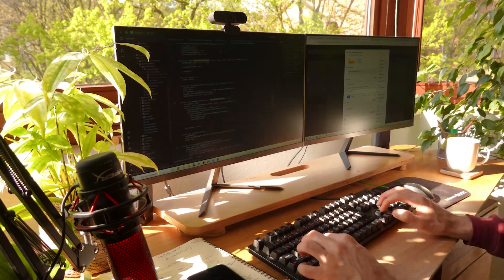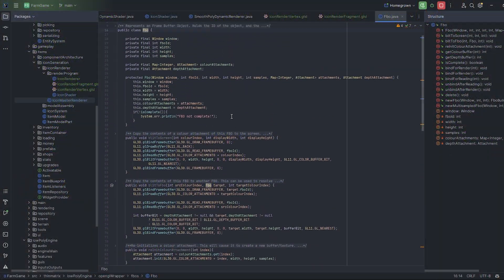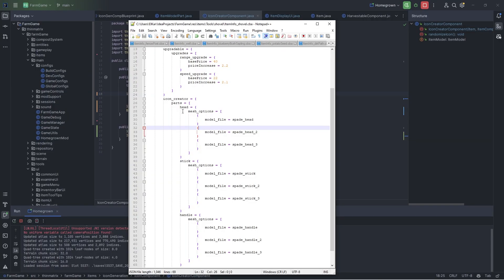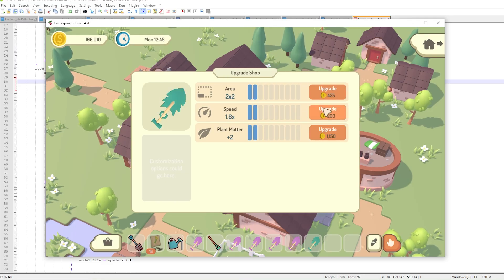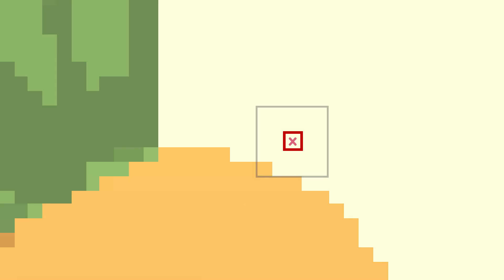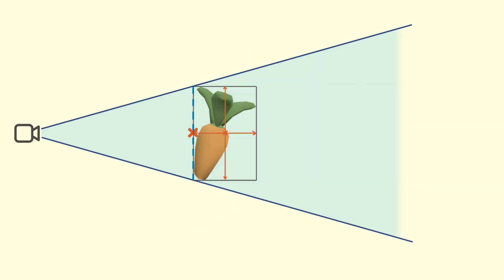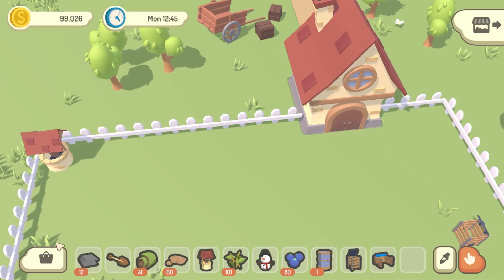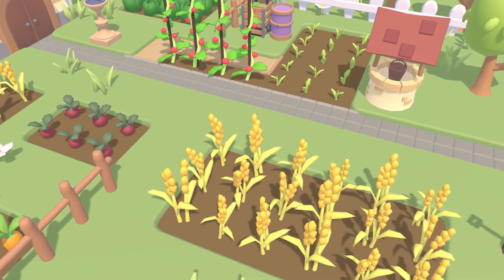Procedurally Generating Icons for my Farming Game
Devlog video about "Homegrown", a casual farming game I'm creating using my own engine.

Setting up an icon generation system this week, to procedurally generate tool icons that can be upgraded using the upgrade system!

Desk Microphone
Camera Mic